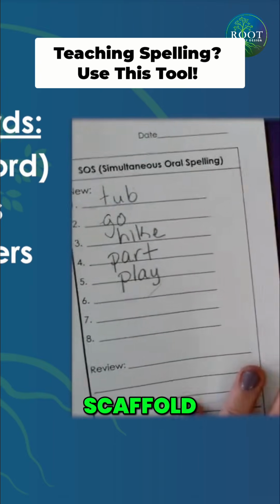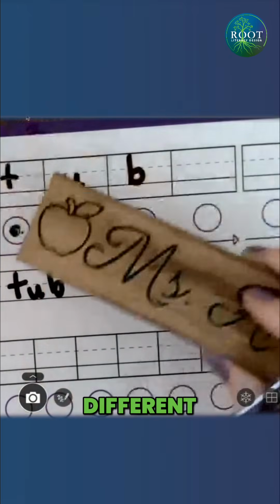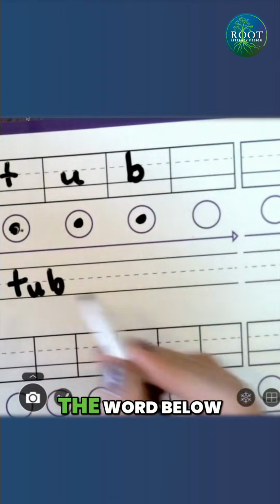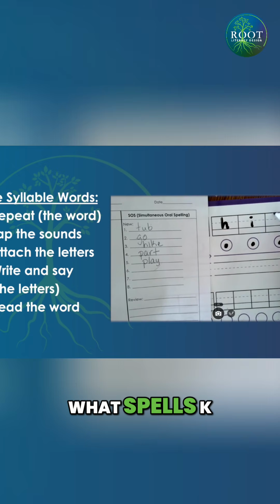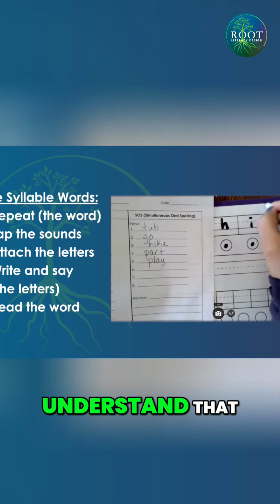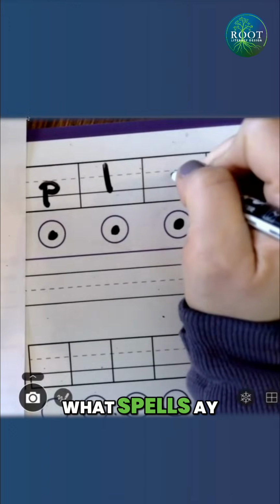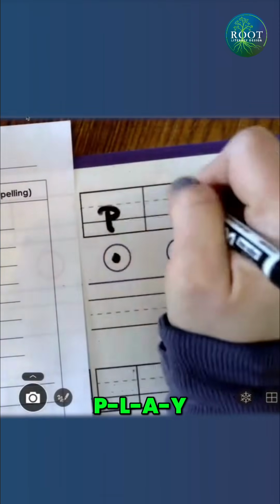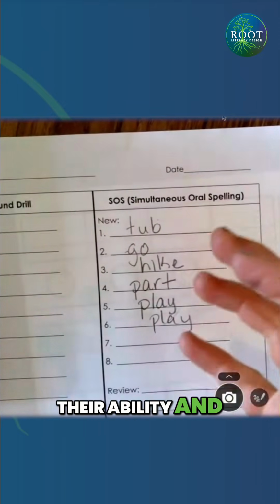Unlock Spelling Skills: Sound-by-Sound Word Building Made Easy!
Unlock better spelling! This letter placement board visually breaks down words into sounds, reducing cognitive load. Master spelling by building words sound by sound.